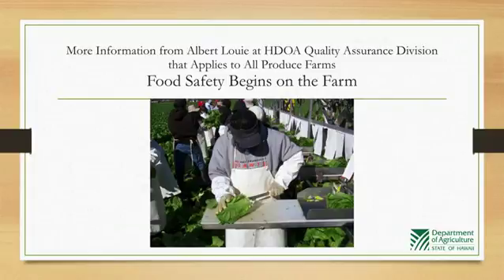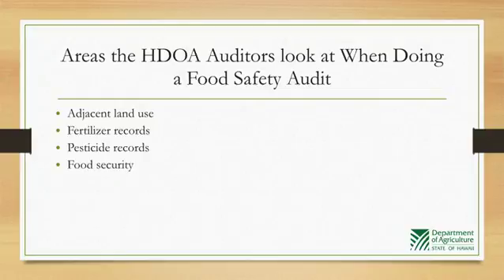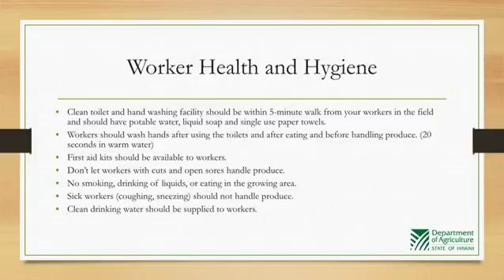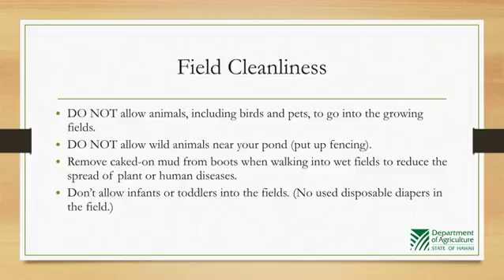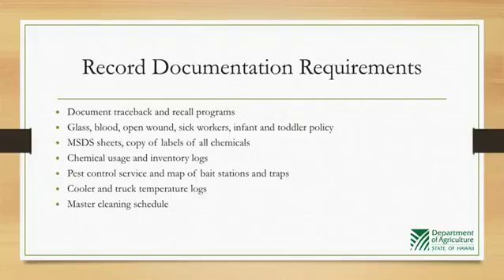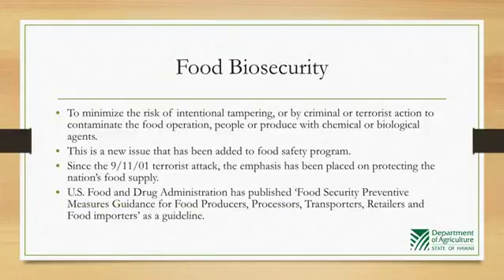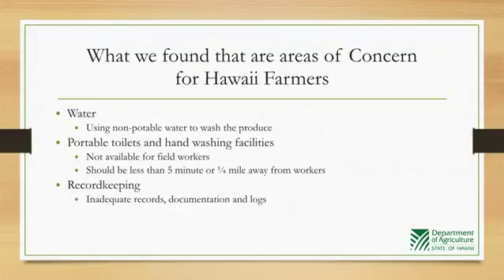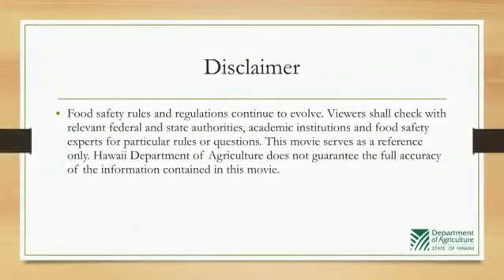Food Safety Process Hawaii Pt 3